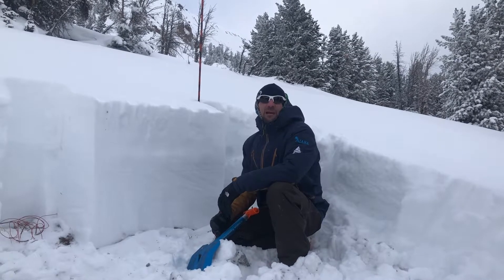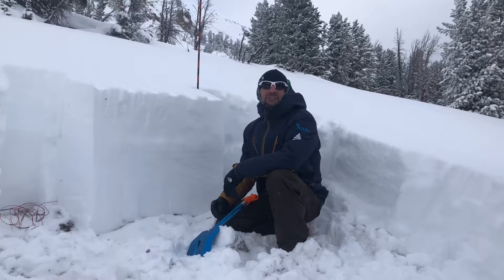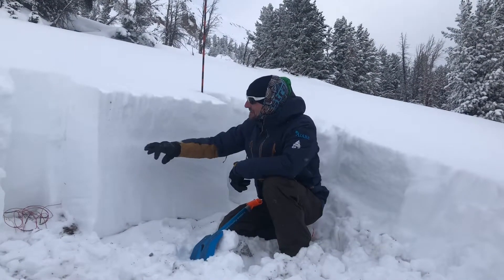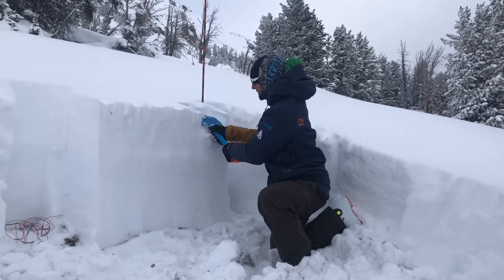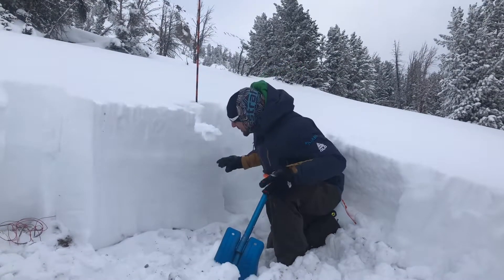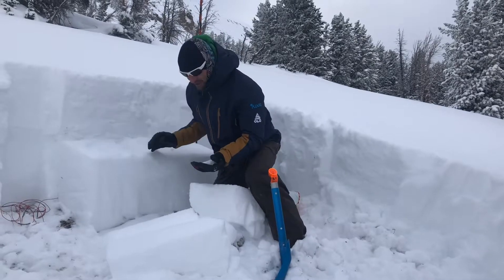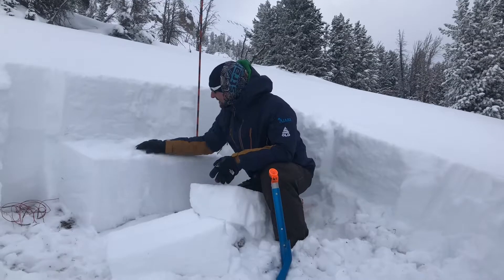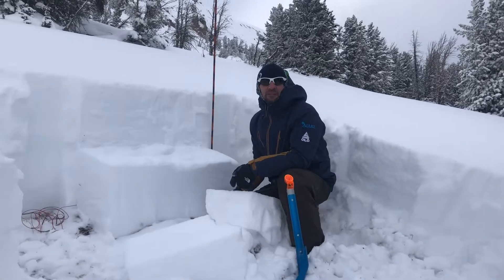Snowpack Update - Dec. 2, 2018 - East Breccia / Togwotee Pass Area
Snowpack testing and structure update